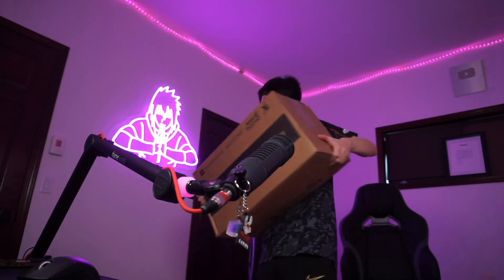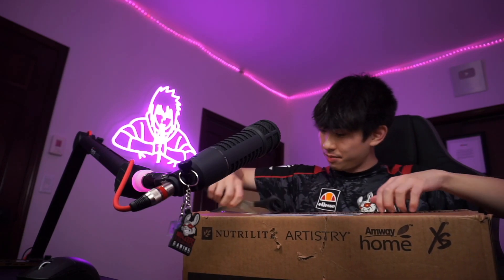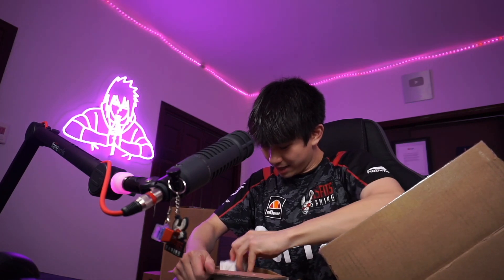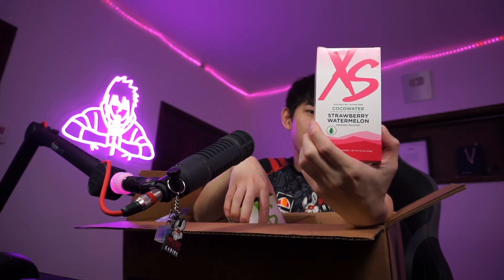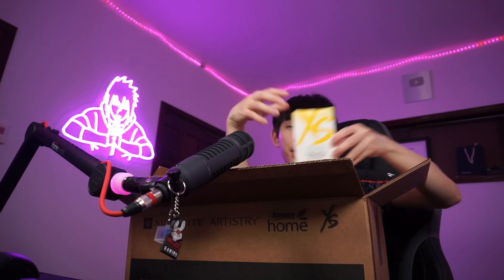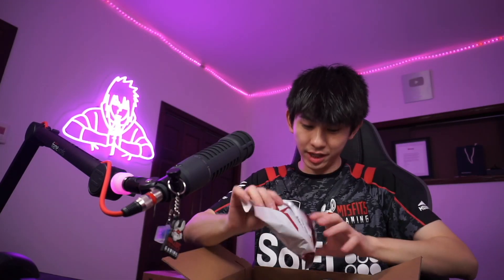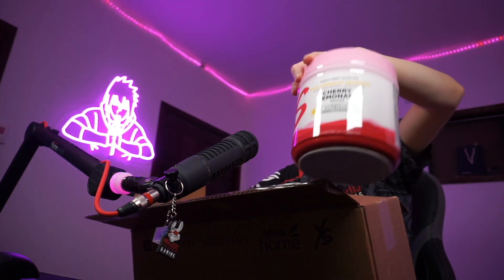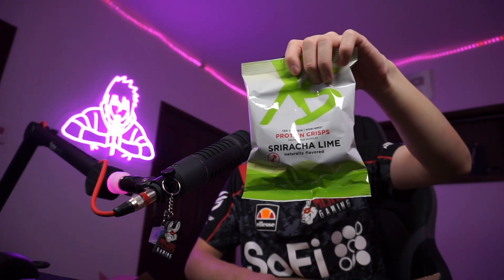Sushi XS Package UNBOXING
Watch Sushi unbox this awesome package of XS related goodies!

𝐒𝐭𝐫𝐞𝐧𝐠𝐭𝐡𝐞𝐧 𝐲𝐨𝐮𝐫 𝐉𝐨𝐮𝐫𝐧𝐞𝐲 𝐰𝐢𝐭𝐡 𝐔𝐬!